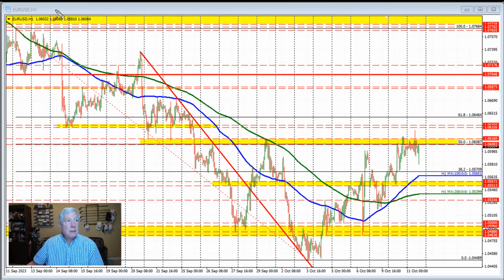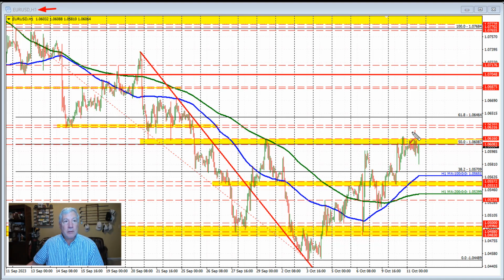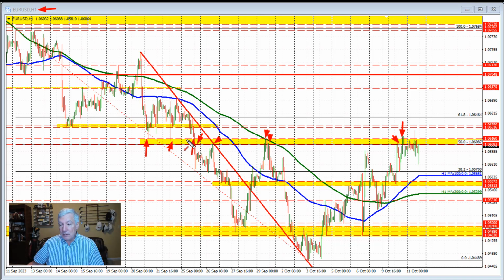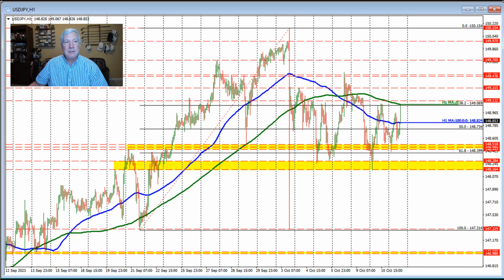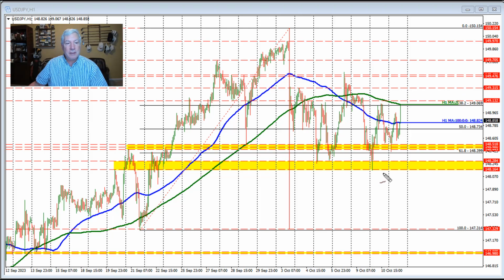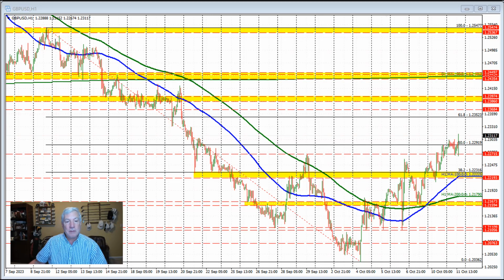Kickstart your FX trading on October 11 with a technical look at EURUSD, USDJPY and GBPUSD